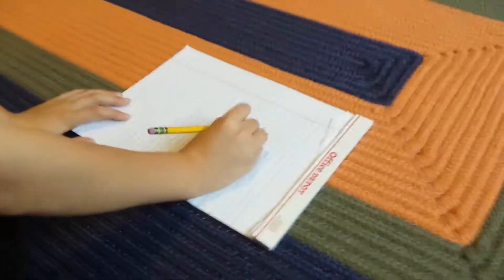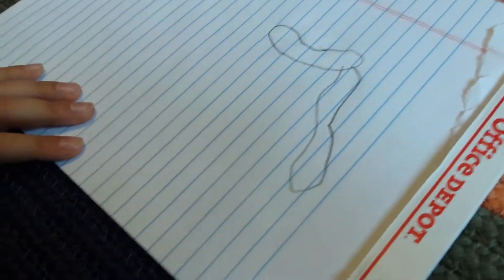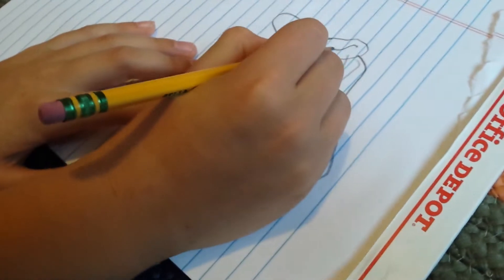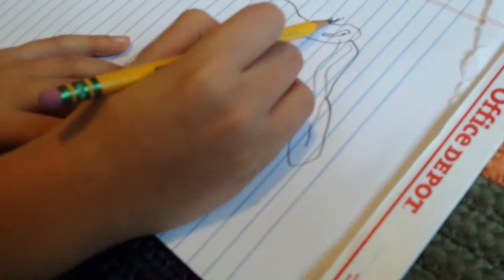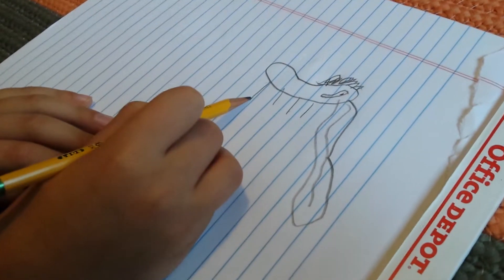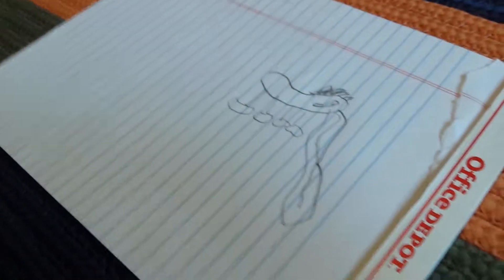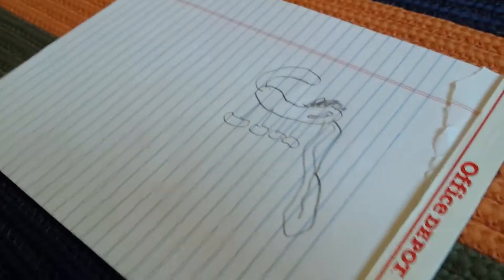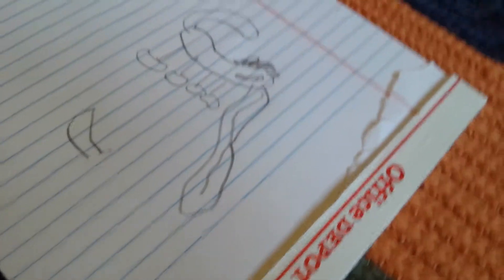How to draw really good dog part 2